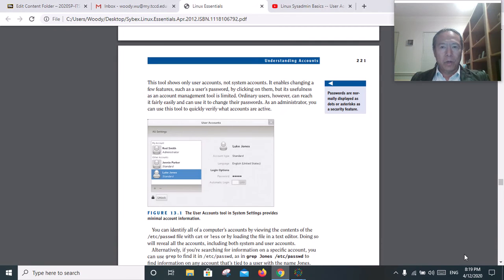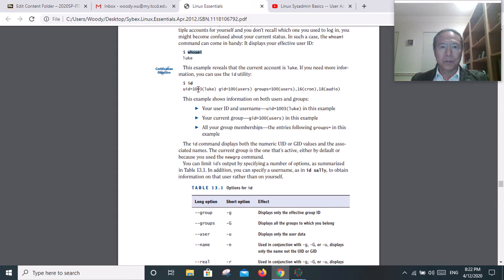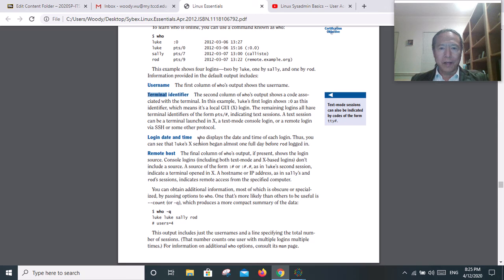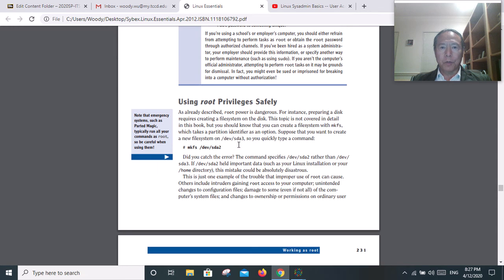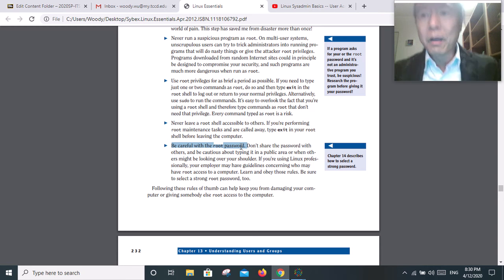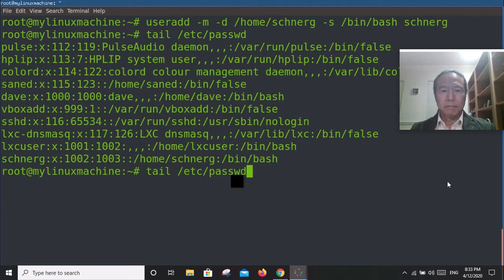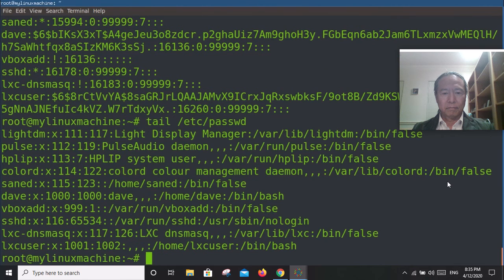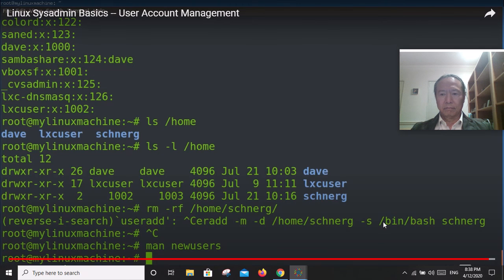WK9 (8) Linux Lecture